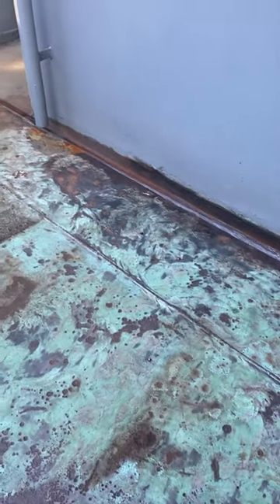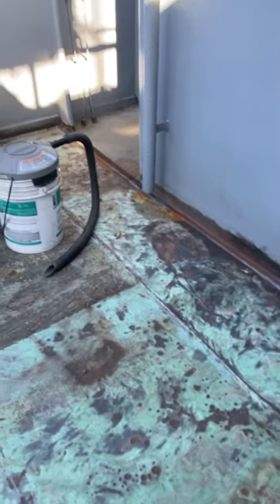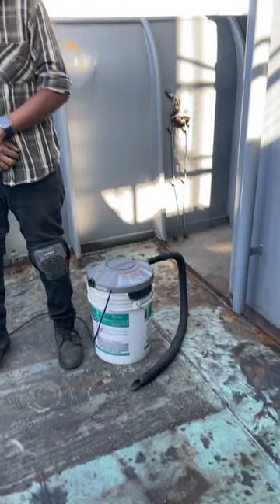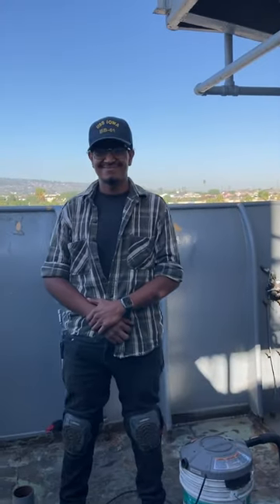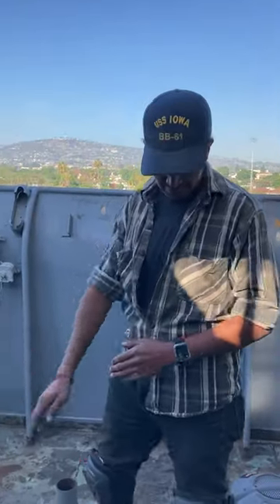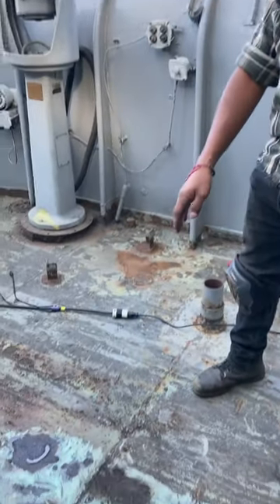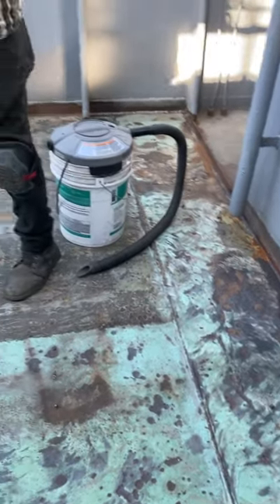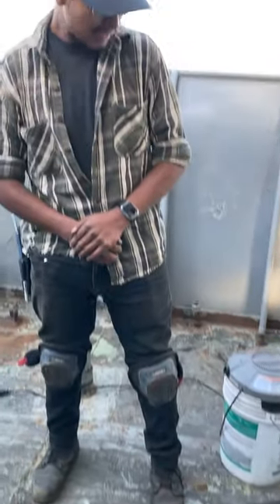04 Bridge Deck Work - 29 October 2022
For those interested in what we're doing about restoring our deck, we keep chipping away at it - literally as well as figuratively - as able. Here's a quick update about work happening today.

Want to contribute to deck restoration? We'd love your help!

Want to

- Contribute to our transition to become the National Museum of the Surface Navy

Feedback? Questions? Comments?